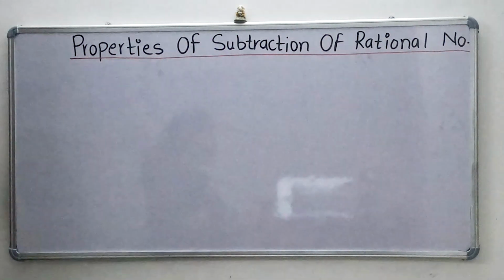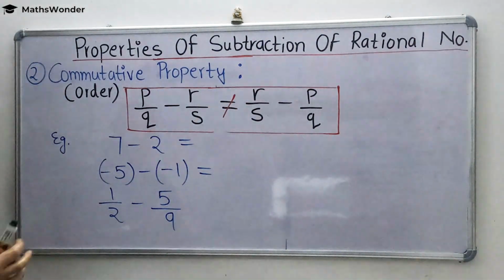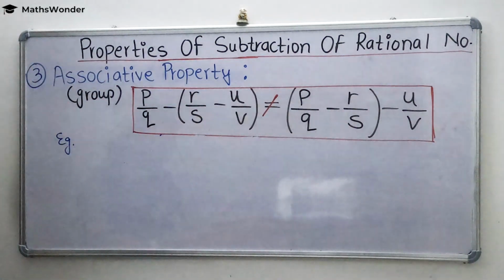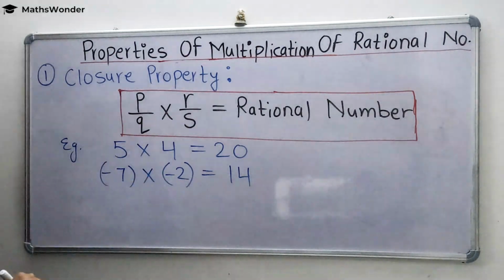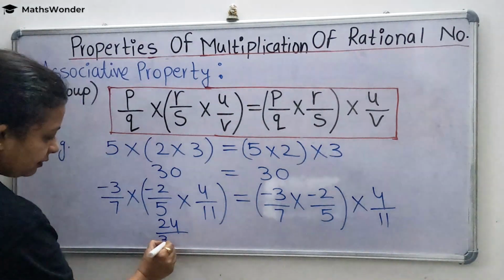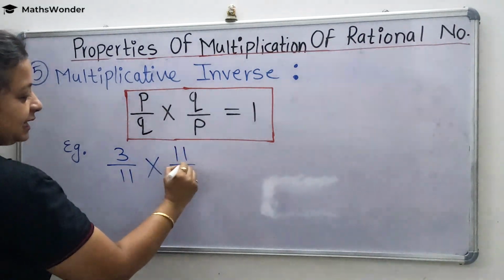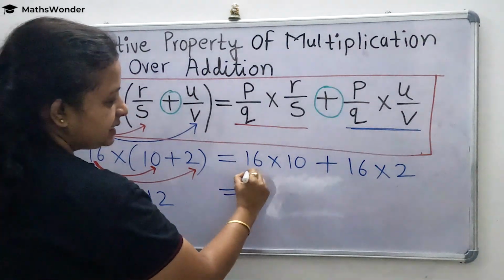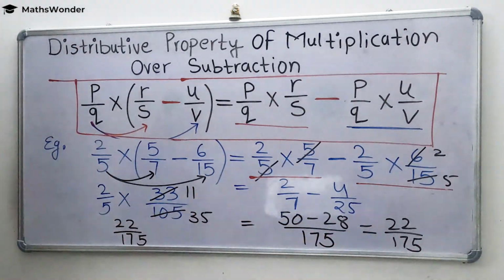MIND-BLOWING Properties of Rational Numbers Revealed! 🚀🚀🚀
Discover why rational numbers are crucial for math success in this video. We'll delve into the properties of subtraction and multiplication of rational numbers to help you understand their importance in mathematics.

1. Properties of Subtraction of Rational Numbers
2. Properties of Multiplication of Rational Numbers
3. Distributive Property of Multiplication over Addition

how to find rational numbers between two numbers -1 and 0, how to convert repeating decimals to rational numbers,is the set of rational numbers is compact space in topology,how find all numbers that make rational expression undefined,are rational numbers countable,how to add rational numbers class 8 beanstalk,how to calculate rational numbers with lcm in python,how to prove associative property of rational numbers,why rational numbers don't have least upper bound,how to find rational numbers between two numbers 10th,how find many rational numbers between 3 and 4,how to arrange the rational numbers in descending order,how to find 6 rational numbers between 3 and 4

🎥 Why Watch?
Whether you're a student tackling "Properties of Multiplication & Subtraction of Rational Numbers" for the first time or someone looking to refresh their math skills, this video is your go-to resource! Our engaging explanations and real-world examples make learning "Properties of Multiplication & Subtraction of Rational Numbers" a breeze.

College Freshmen in want to learn Properties of Multiplication & Subtraction of Rational Numbers
Math Enthusiasts Exploring "Properties of Multiplication & Subtraction of Rational Numbers" Concepts